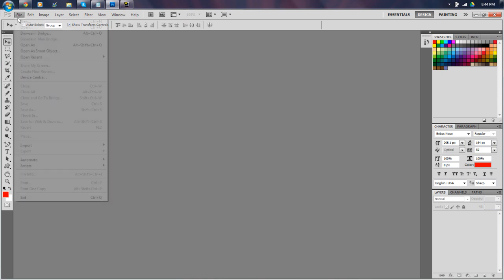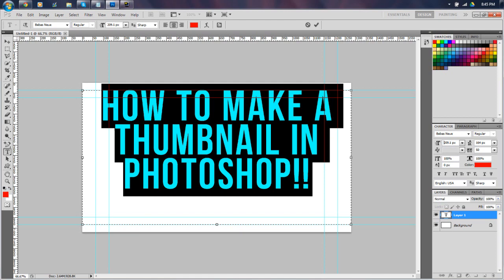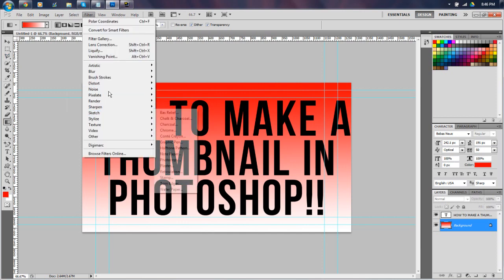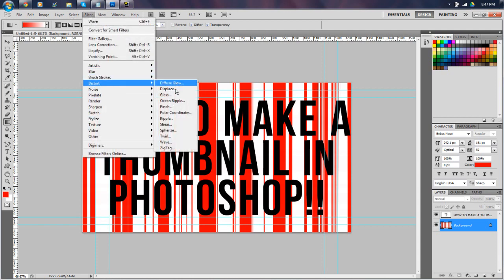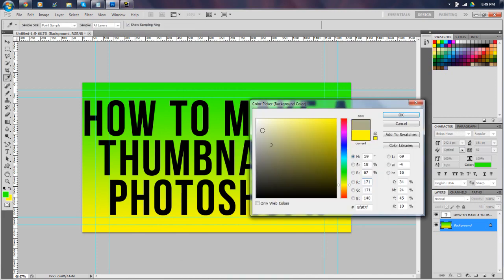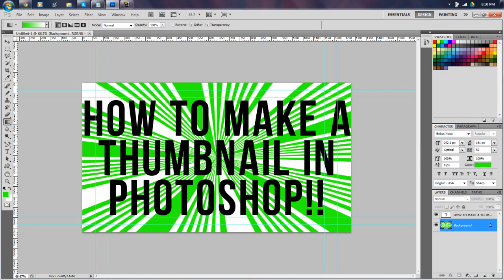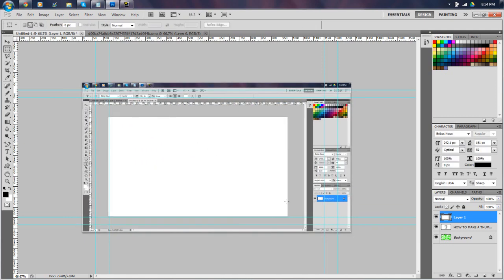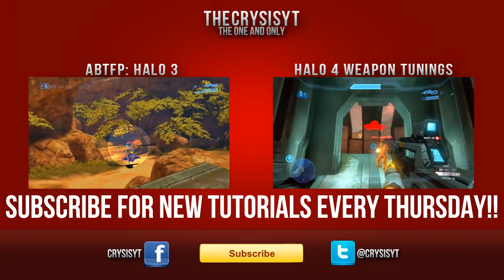How To Make A Thumbnail In Photoshop!!